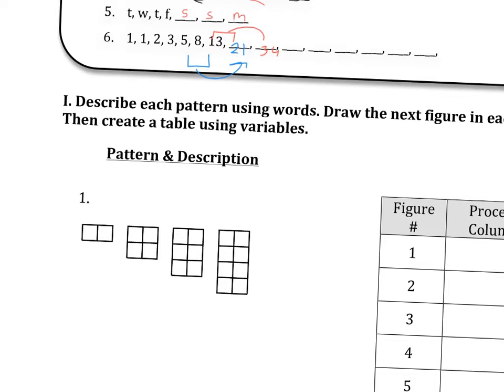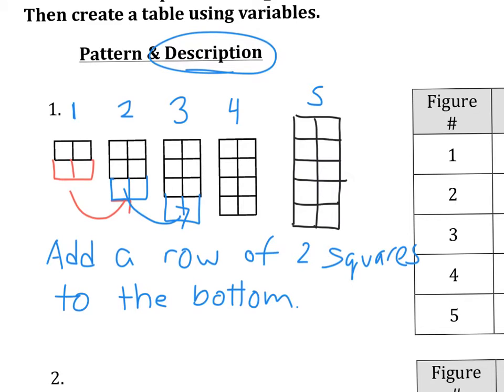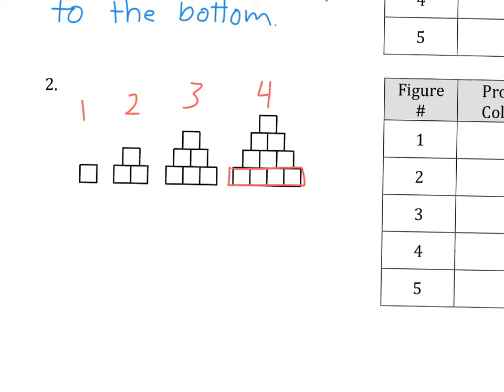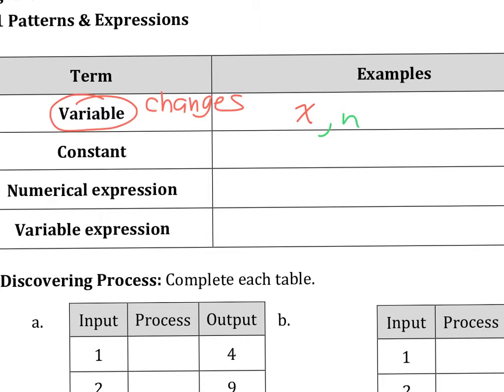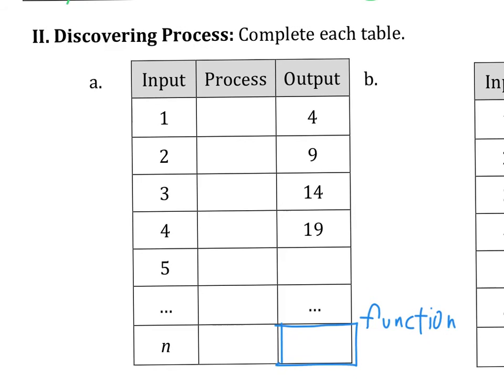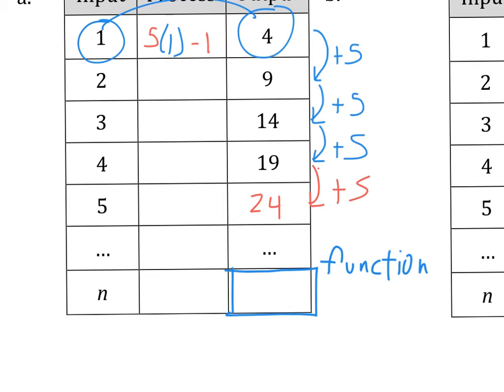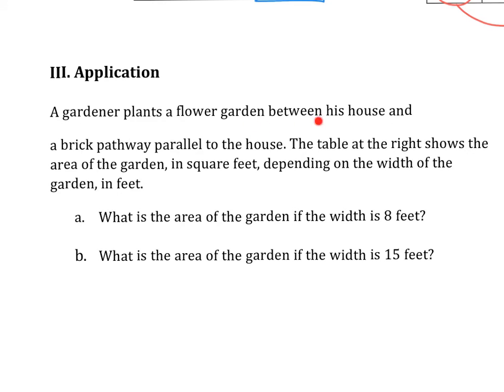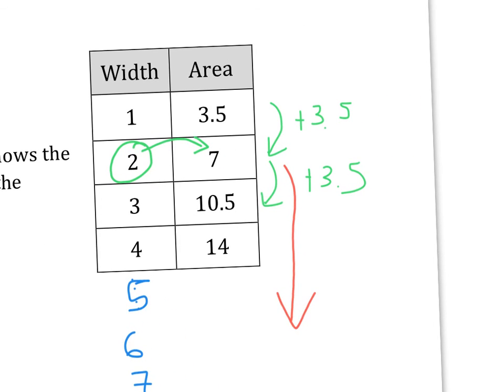Alg 2 1-1 Patterns & Expressions Notes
The key to critical thinking is to look for a pattern. The key to algebraic thinking is to describe the pattern and attempt to find a generic process. Do this, and you will succeed.